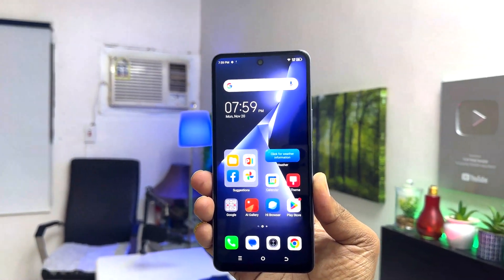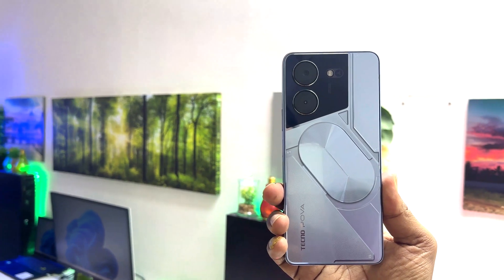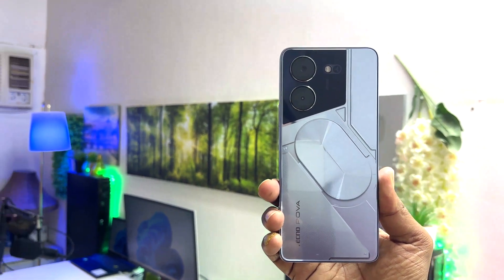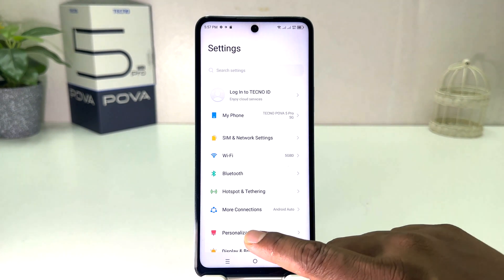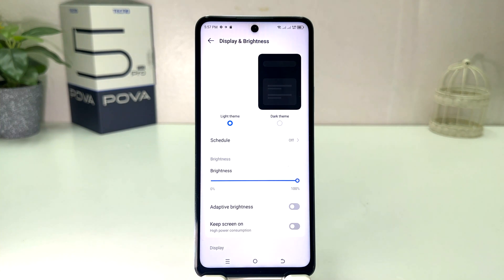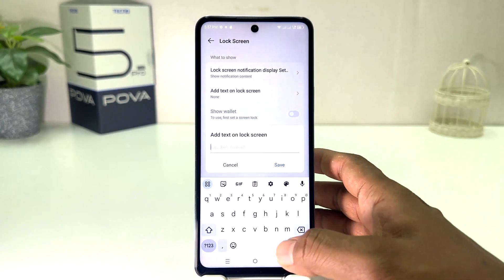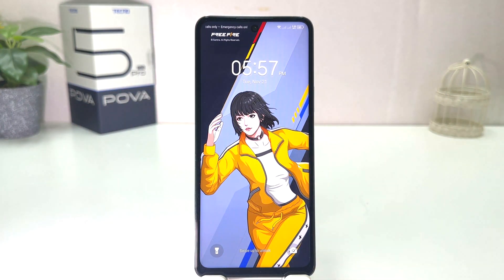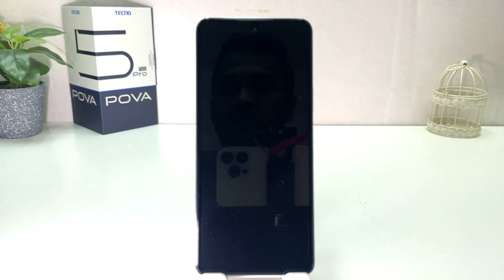Tecno Pova 5 Pro: How to Set a Custom Message on the Lock Screen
In this video I am going to share with you How to Set a Custom Message on the Lock Screen in Tecno Pova 5 Pro